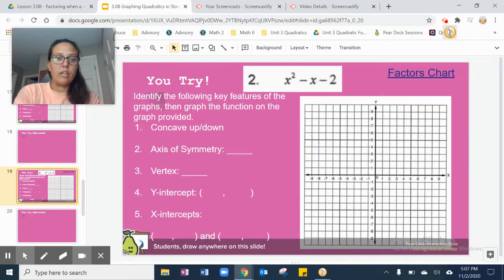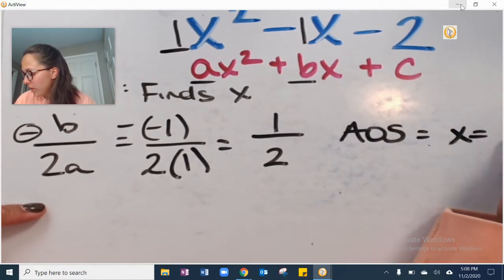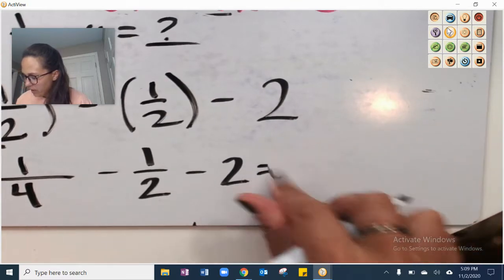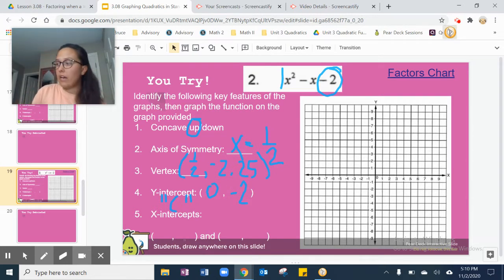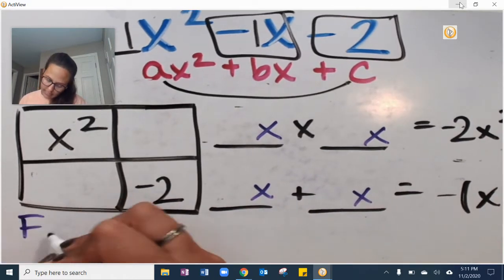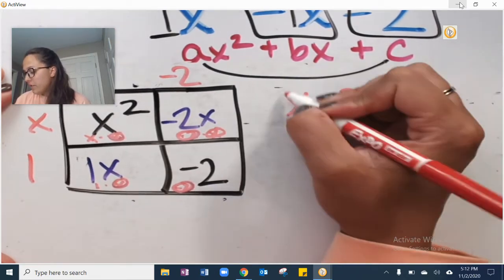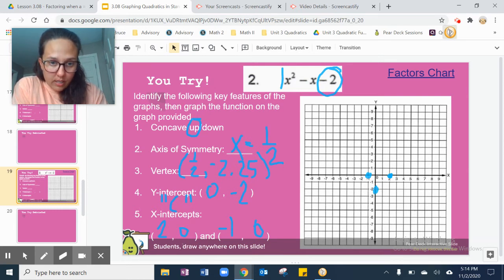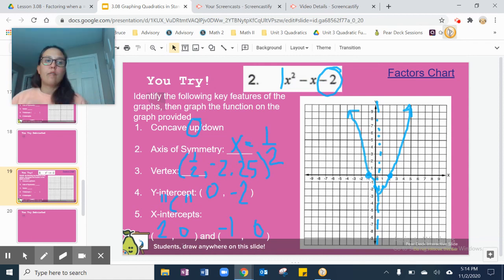3.08 You Try #2